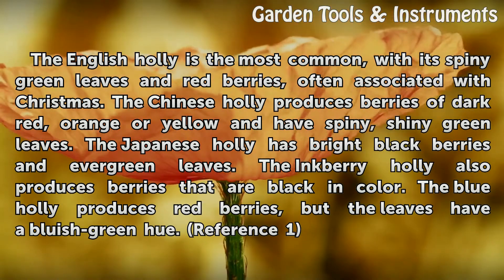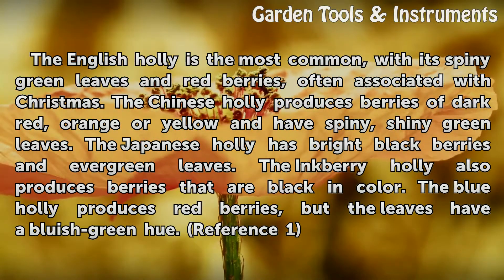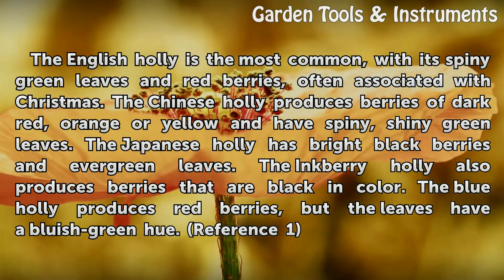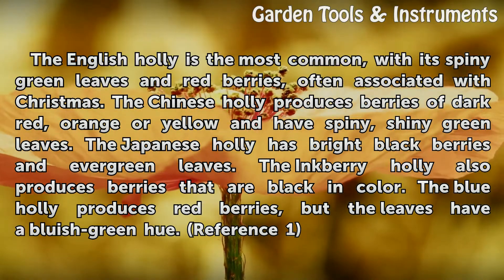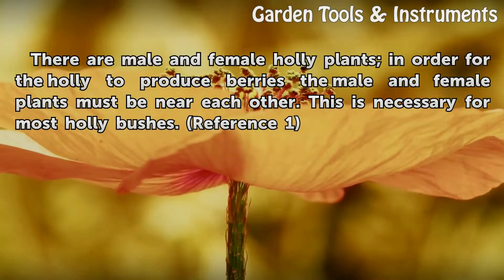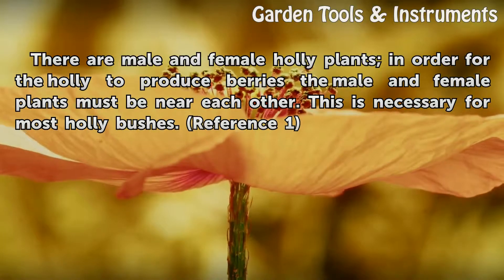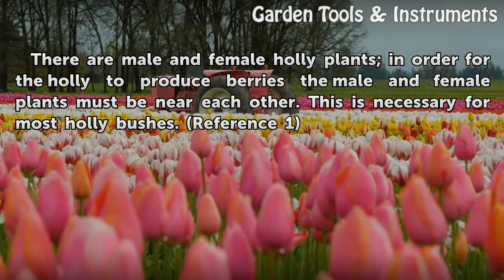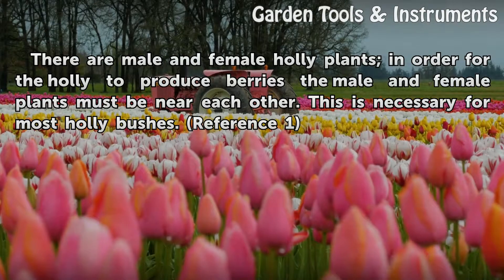Types of Holly Bushes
Types of Holly Bushes. When you hear holly bushes mentioned you automatically picture the holiday season and the green leaves and red berries. You may be surprised to learn that there are many different types of holly bushes.

Table of contents Types of Holly Bushes
Facts 00:31
Most Common Types 00:49
Function 01:23
Versatilty 01:41
When to Plant Holly Bushes 01:59